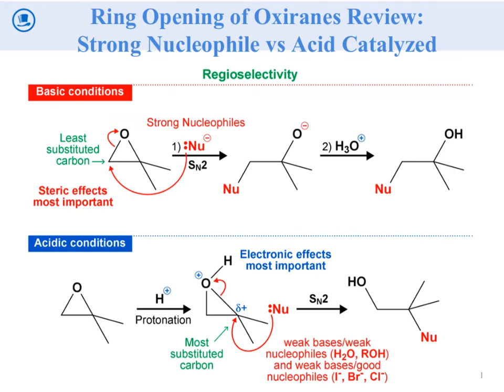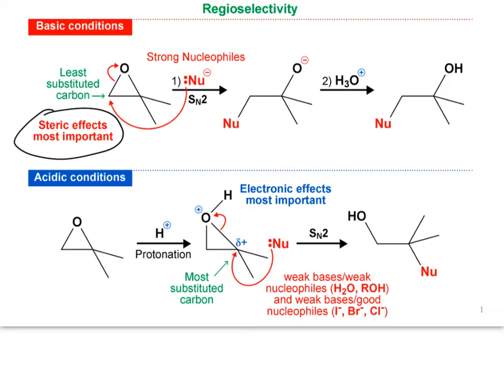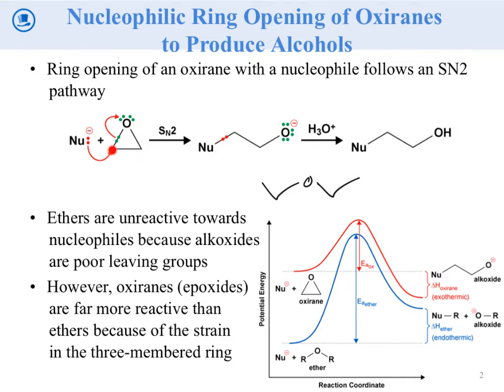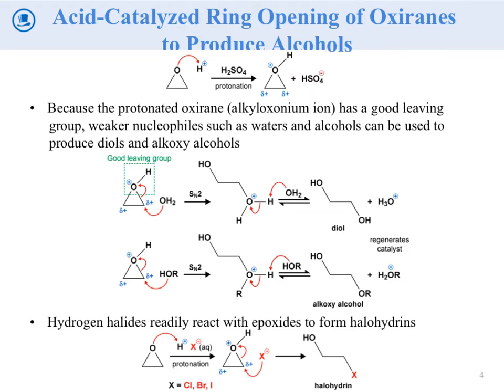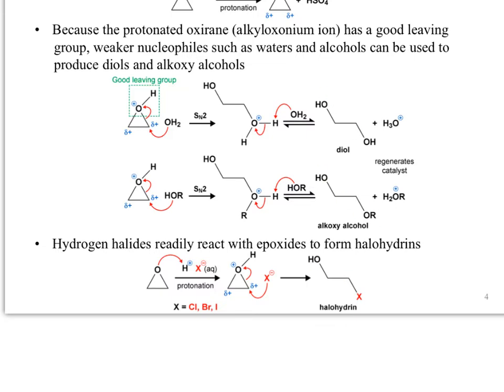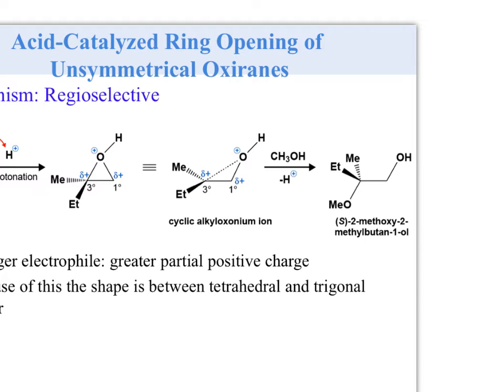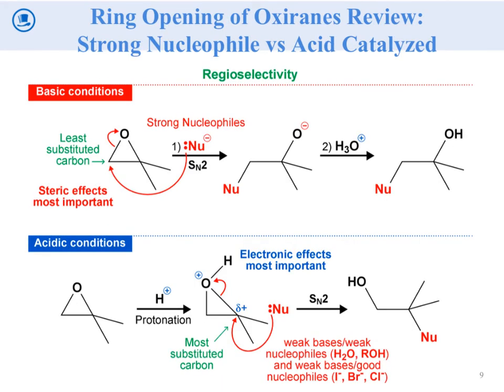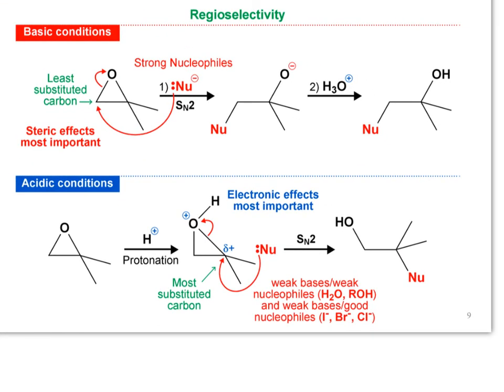Epoxide Reactions in Acidic and Basic conditions-Regioselectivity